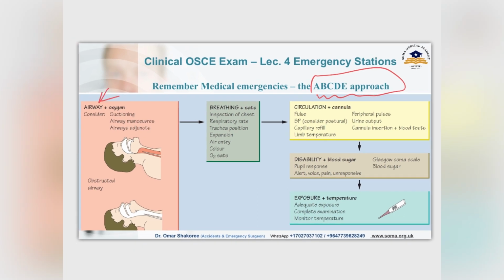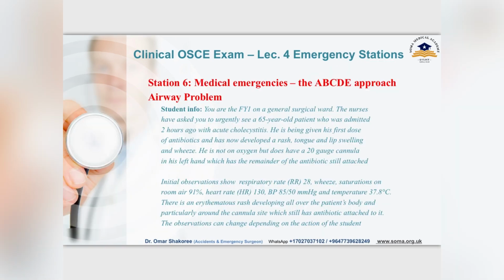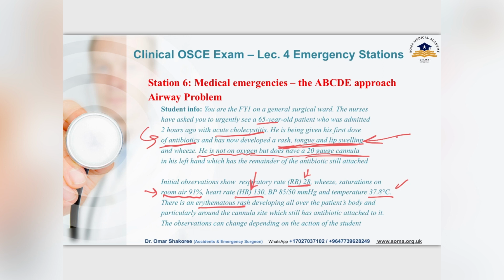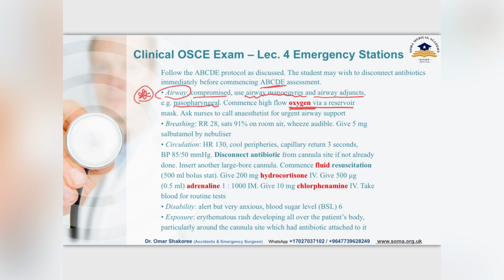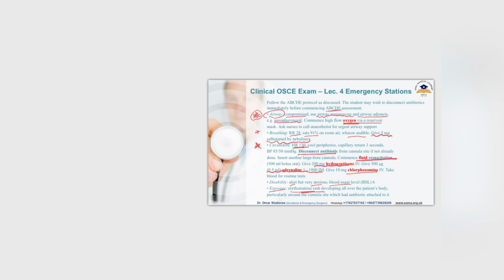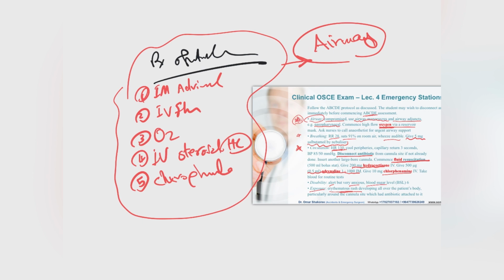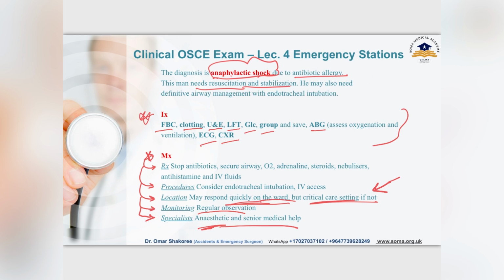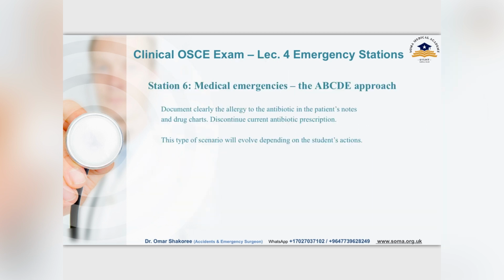How to pass AMC Clinical Exam | Station 6 Emergency | Tips Australian Medical exam Preparation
You can Sign Up for Free More Lectures on Our Medical Academy:
.(((Social Media))).
keep supporting us and comment on what you need to know about this exam
This is the first lecture video that gives you information about AMC Clinical Exam preparation.

amc clinical exam
amc clinical exam recalls
amc clinical exam stations
amc clinical exam tips amc clinical exam fee
amc clinical exam preparation
amc clinical exam dates 2023
marwan notes amc clinical
amc candidate portal"
australian medical council
australian medical council registration
amc mcq book
amc mcq qbank
amc handbook of mcq
amc mcq handbook
amc annotated mcq pdf
amc mcq questions
amc mcq questions and answers
best amc mcq question bank
heal amc mcq
jobs after amc mcq in australia
kaplan amc mcq
www amc mcq